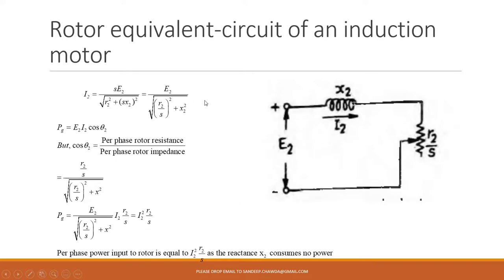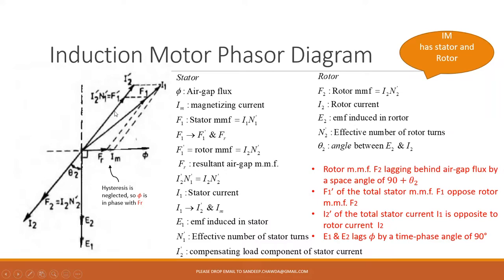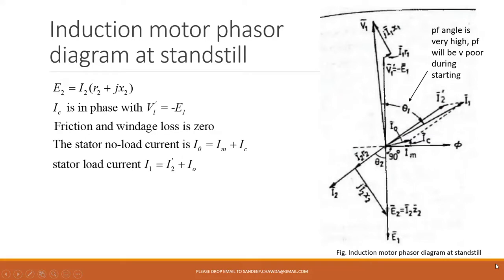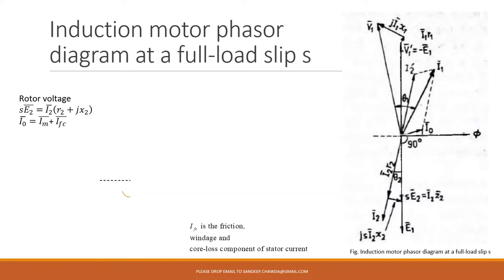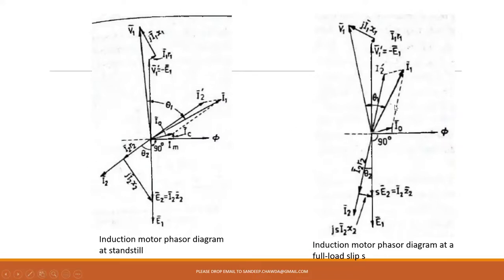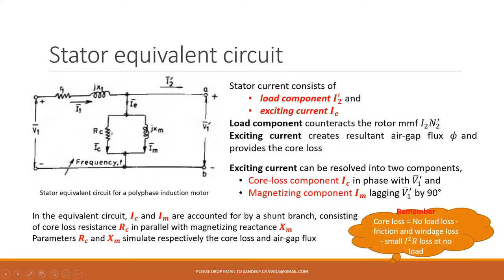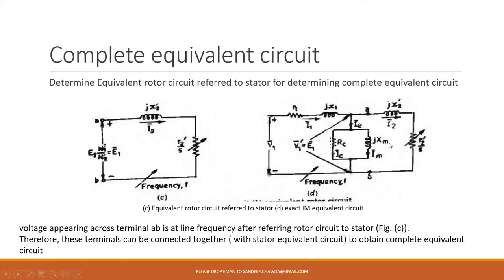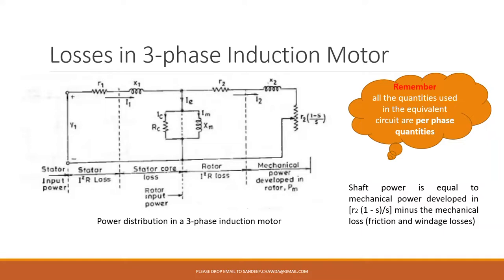3-Phase Induction motor phasor diagram and equivalent circuit